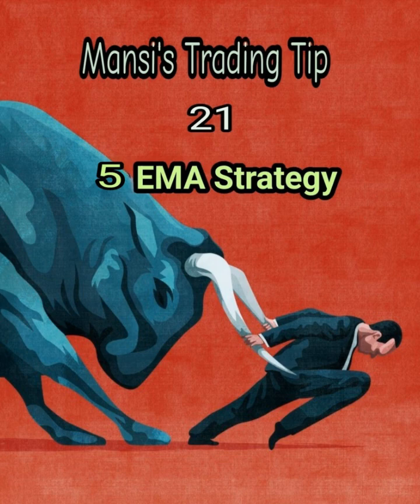Mansi's Trading Tip 21 : Short Term EMA Strategy